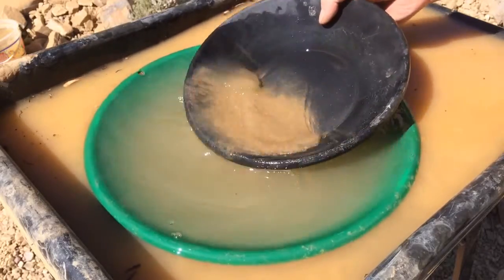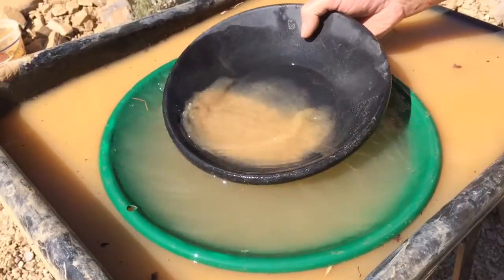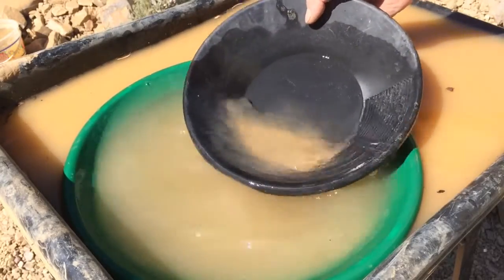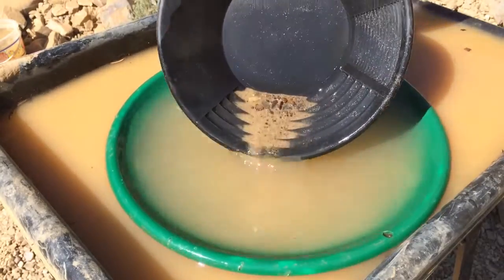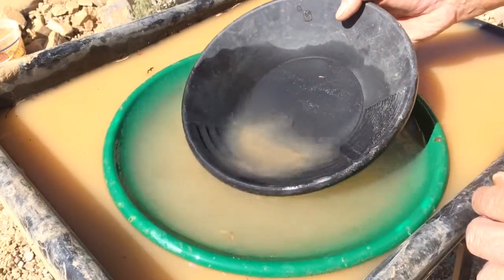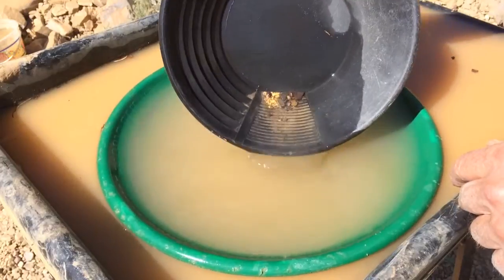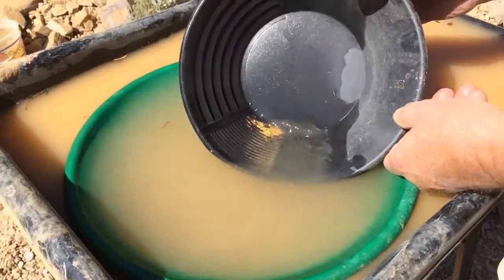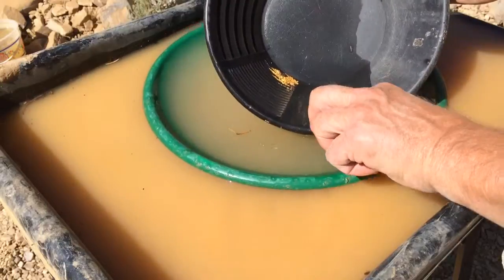Gold Panning Simplified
This video shows:

1. My simplified method of gold panning. (Details in 3rd paragraph).

2. Method uses an Estwing gold pan (Highly recommend this pan).

3. The gold (3.7 grams) was found during my last outing with my Royal Manufacturing drywasher. My Gold Exorcist drywasher gives me similar results.

One correction to the video:
Most sand and gravel are about 10 times lighter than gold. That is why sand and gravel stratify to the top after liquefying. The top layer can then be safely be washed off leaving the gold.
Relative Densities:
1. The heaviest material (gold/specific gravity ~19) rapidly falls to the bottom of the pan.
2. Lighter materials (sand and gravel specific gravity of ~2) are then found on top of the gold.
3. The lightest material is water. It floats on top of all contents after motion stops (specific gravity of 1.)